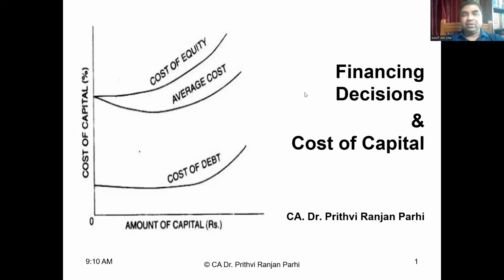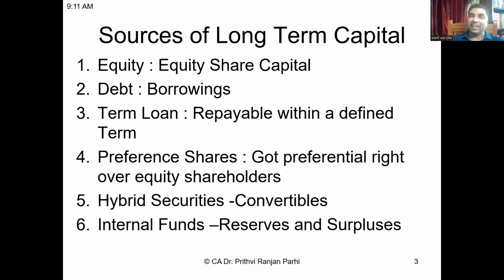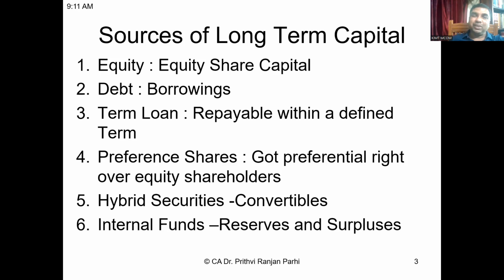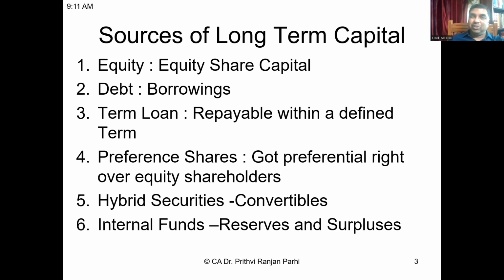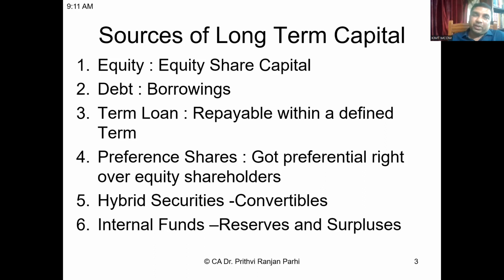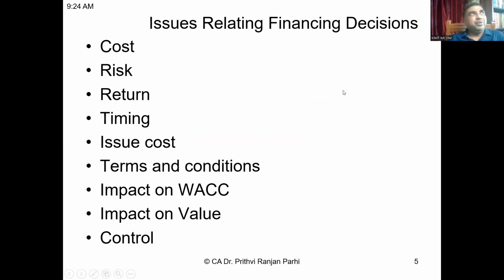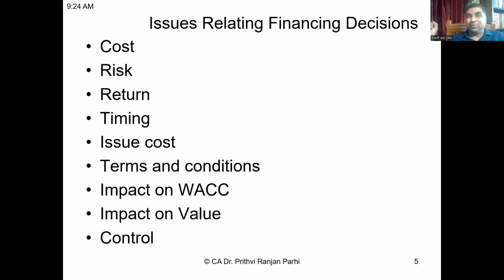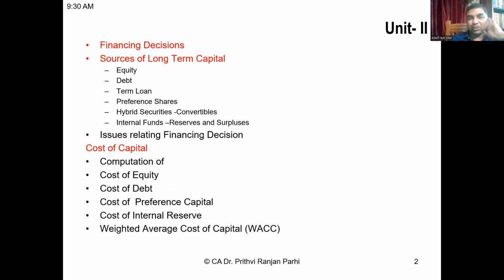MFC_Financial Management_Class 9_Part 2.1 Sources of Long Term Finance